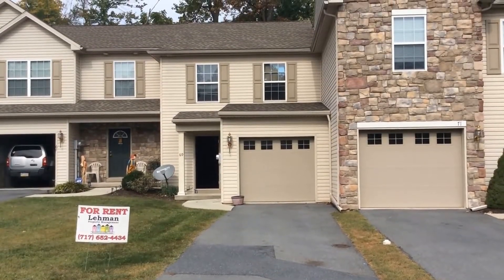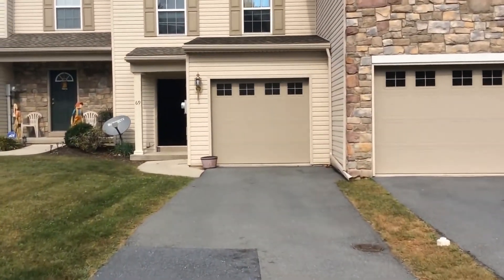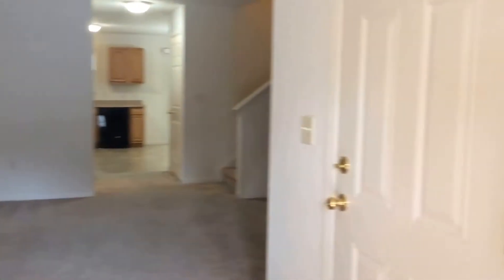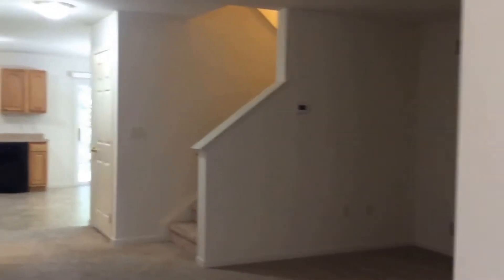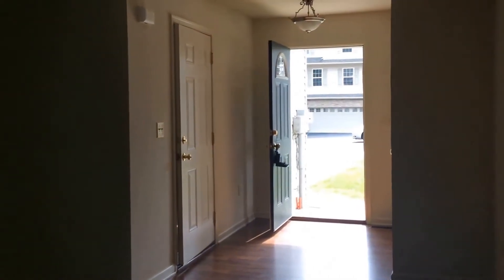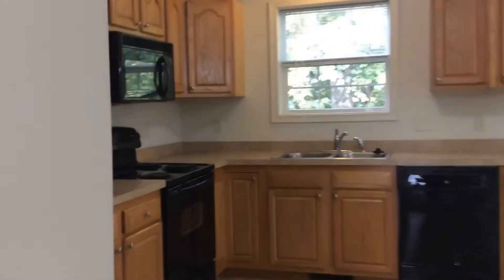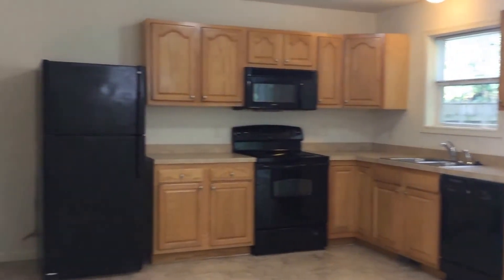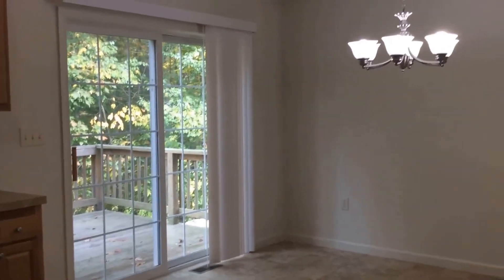Central PA Homes for Rent 3BR/2.5BA by Lehman Property Management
View this beautiful townhome nestled on a wooded lot in a cul-de-sac at Westwood Hills today! Enter from the front door into the foyer with access to the large coat closet and attached one-car garage. Through the foyer, you come to the large living room (16x19) which flows into the dining area (12x14) with sliding glass doors to the back deck that offers gorgeous tree-lined views. The kitchen comes with a refrigerator, a stove, a microwave, and a dishwasher. It also has lots of cabinets and counter space. Ascending the stairs to the second floor, you will find all three bedrooms, the guest bathroom, and the laundry room with a washer and dryer included. Bedroom 1 (10x11) and bedroom 2 (10x12) have double-door closets. The master bedroom (16x28) has an ensuite bathroom and two double-door closets. This property is conveniently located by the East Pennsboro School District, and just minutes away from shopping & dining. Its accessibility to Routes 11 & 15 as well as I-81 makes this home more appealing for an easy commute. Contact our office to schedule your showing today!

to learn more about Lehman Property Management and our professional, progressive, and comprehensive PropertyManagementServicesInCentralPA today!

You can also call our office at:

Lehman Property Management
845 Sir Thomas Ct #3, Harrisburg, PA 17109, USA

to experience complete and outstanding professional property management in Central PA. We are results-oriented and are driven by the satisfaction of our clients. We continuously develop progressive programs to deliver the full and comprehensive property management service that you deserve!

Camp Hill and more!

We are also proud members of the National Association of Residential Property Managers® (NARPM), the professional, educational, and ethical leader for the residential property management industry.

Your reviews help keep our business thriving. Please take a moment and share your experience with us

Lehman Property Management
845 Sir Thomas Ct #3, Harrisburg, PA 17109, USA